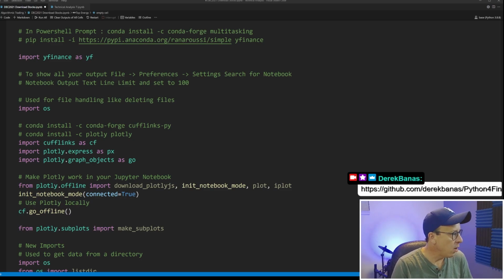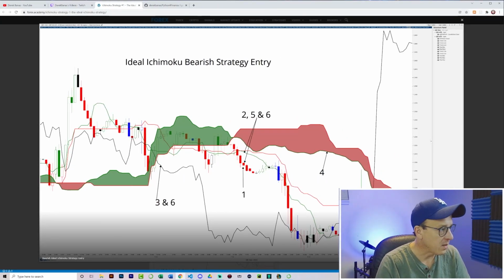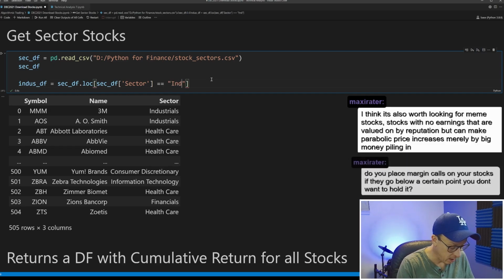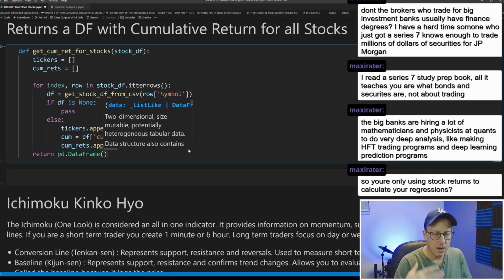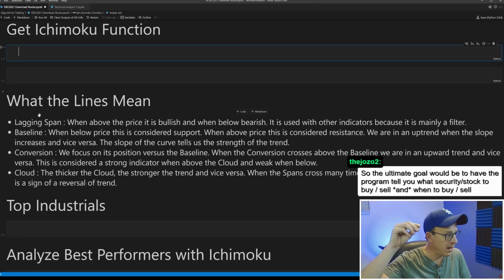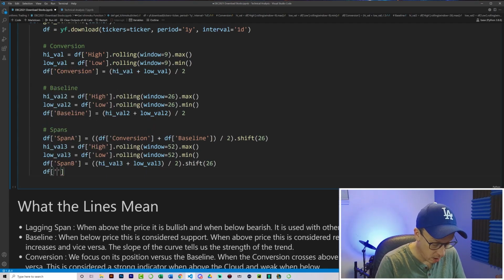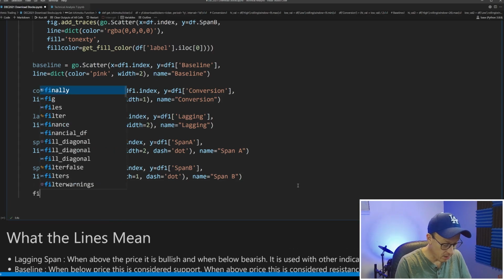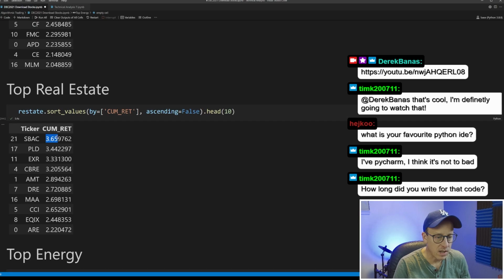Finding the Best Investments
⚠️ I have heard that YouTube might get rid of the comments section sometime next year. So that I can continue to answer your questions I created a Discord. I am available there basically all day to answer any questions you have about my videos.

If you want to participate live, my next Coding Livestream airs on Wednesdays at 1PM EST

I continue teaching you Technical Analysis from the beginning. This time I'll show how to find the best securities in 11 sectors. I'll show the importance of creating portfolios using non-correlated assets. Then I show how to use the Ichimoku Cloud to find those securities with the greatest momentum.

This is a multipart tutorial series that will show you how to use Python to analyze and search for chart patterns that you can use to make stock market predictions.

This video is for people who want to know exactly how to make these calculations easily using real time data and then plot beautiful charts that are customizable.

I will be using Python and Multiple Data Science libraries in this tutorial to perform Technical Analysis. We will be covering the following :

✳️ Non-Correlated Assets
✳️ Stock Sectors
✳️ Cumulative Returns
✳️ Ichimoku Kinko Hyo
✳️ Creating Beautiful Charts

( Look for the File : Technical Analysis 7.ipynb )

I'm not implying that investing this way will guarantee anything. All investing is risky and you should always take advice from someone who can assess your specific situation.